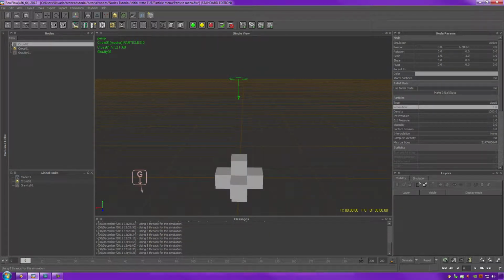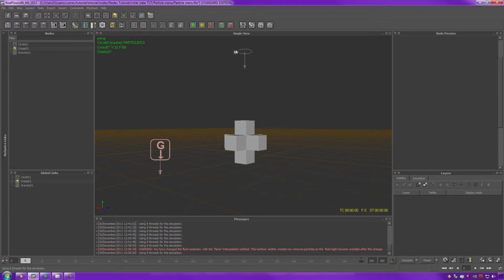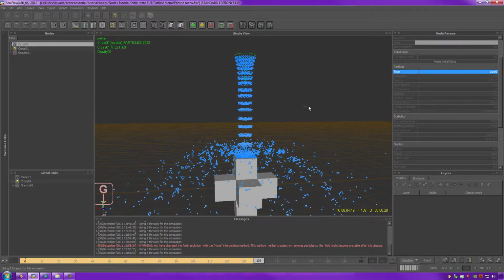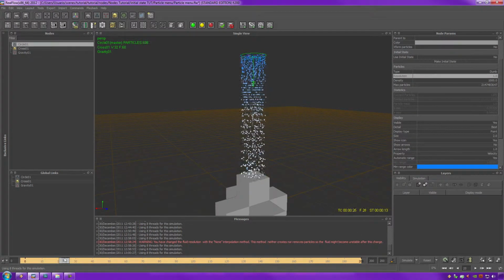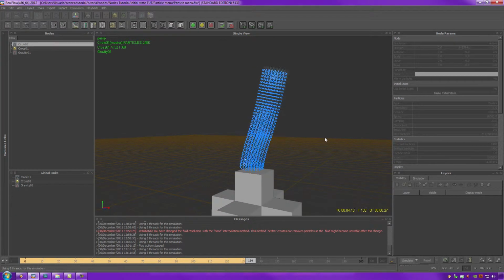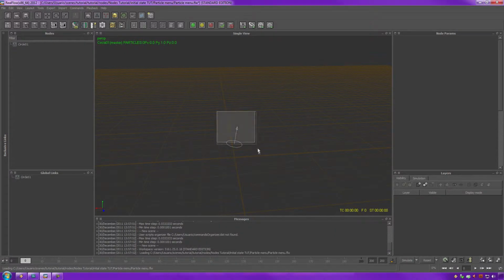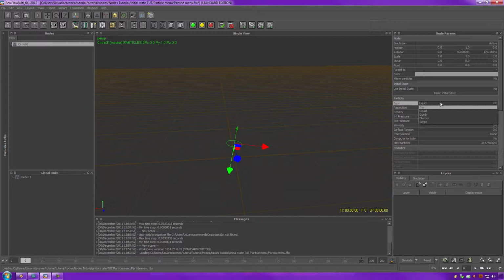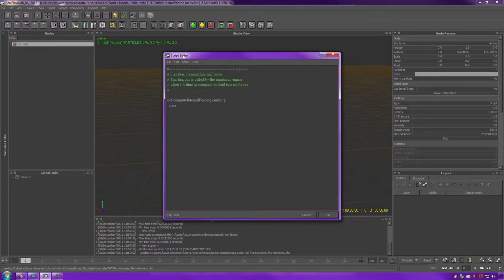Realflow Tutorial - Particle types VOL.7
A tutorial explaining what are the kinds of particles that are available to you in Realflow

Computer Specs:
Motherboard - ASUS P8P67 EVO
CPU - Intel I-7 2600k @ 4.4ghz
RAM - 16 gb 1600mhz  Corsair vengance 4 channel
GPU - Nvidia GTX 580 3GB VRam
HDD - 1TB/320GB 7200 RPM
PSU - TR2 RX 850W thermaltake
Liquid cooling -  corsair h70
Case - Carbox pro gaming X